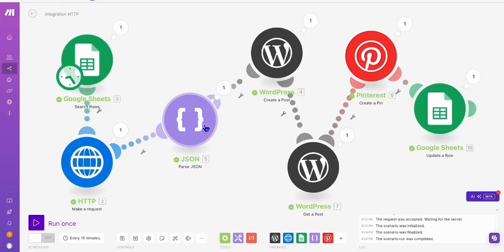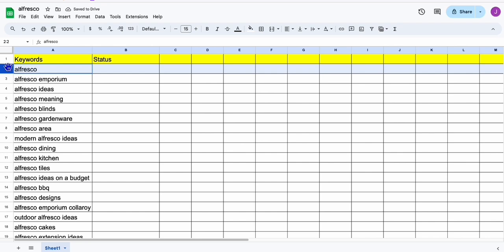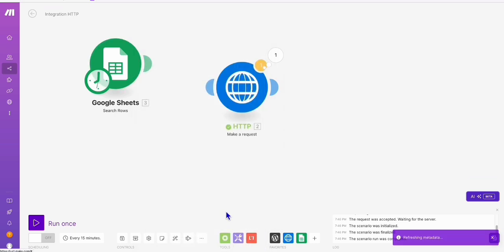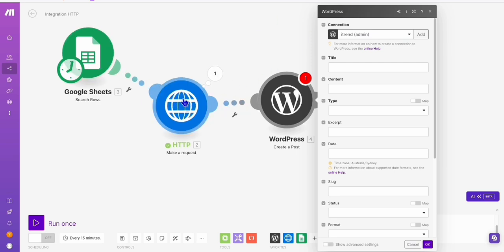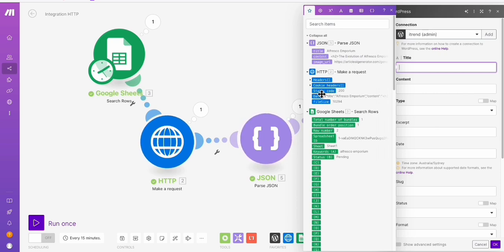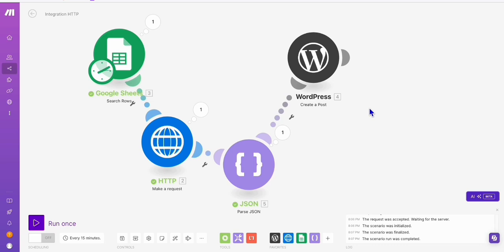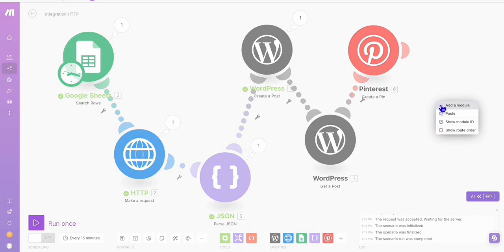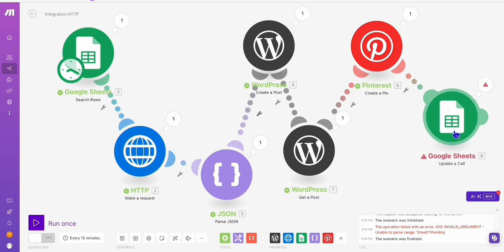Pinterest Automation That Makes Money using Make.com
Watch these videos